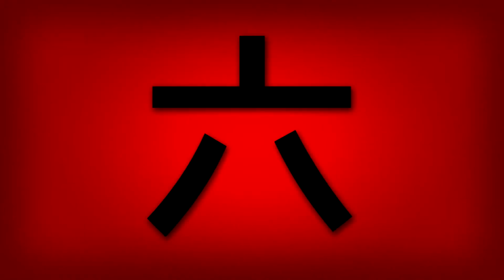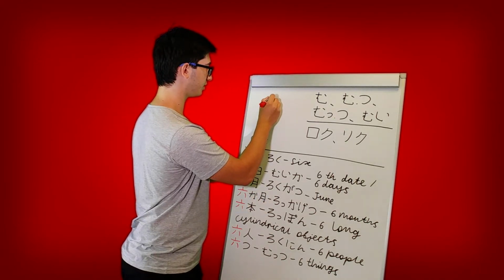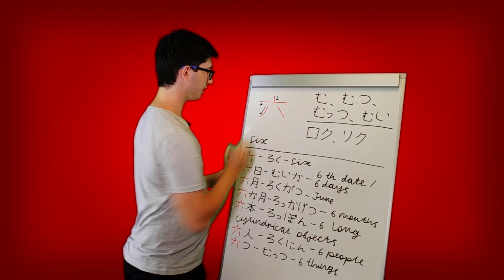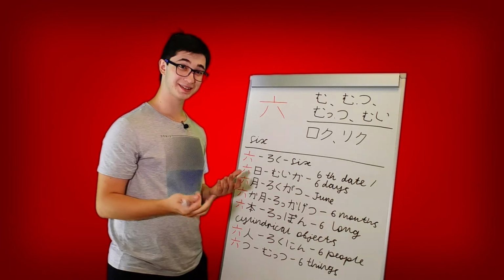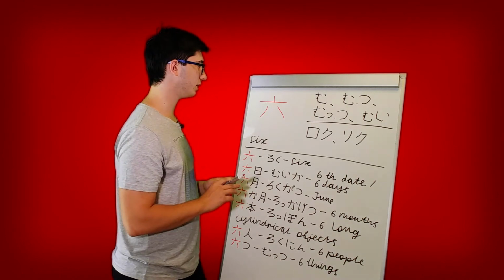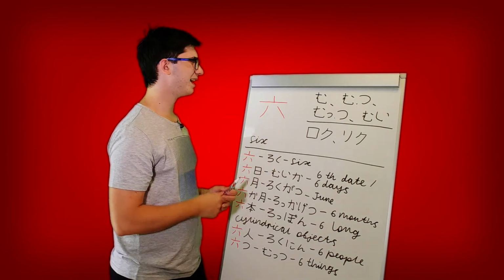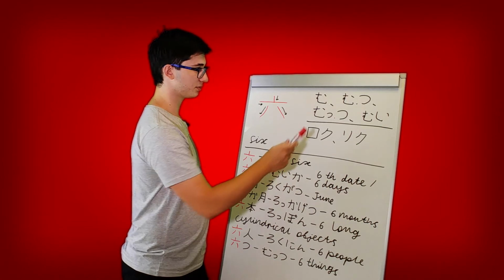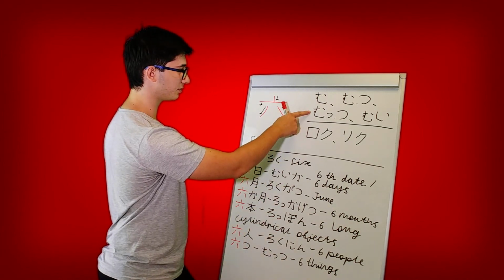Who's That Kanji? Episode 14 - 六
In this video I teach you the Japanese kanji 六